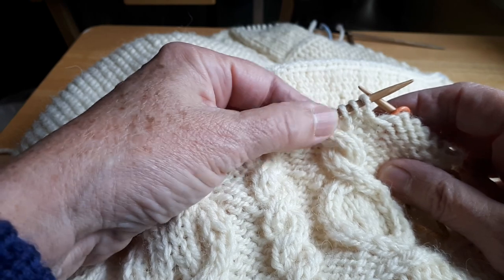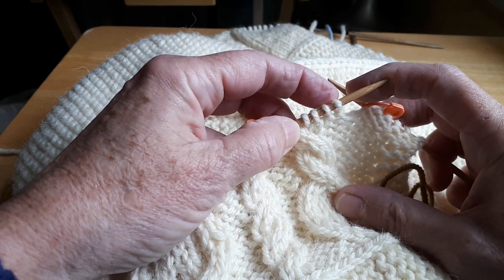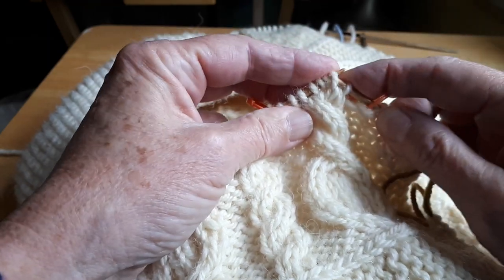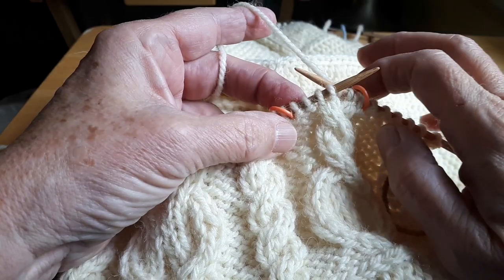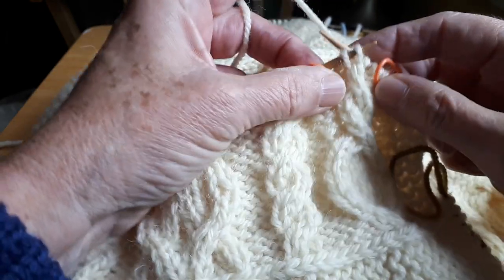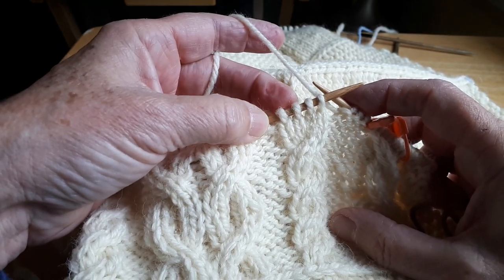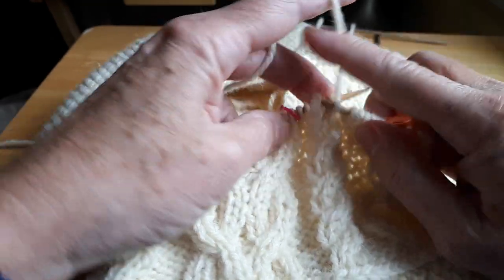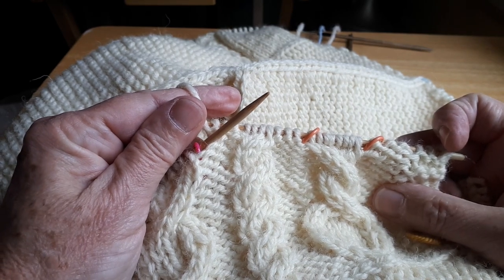No Cable Needle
Work cables without a cable needle. I call this "knitting without a safety net". This is how I do it.